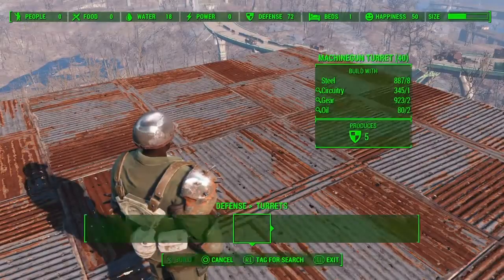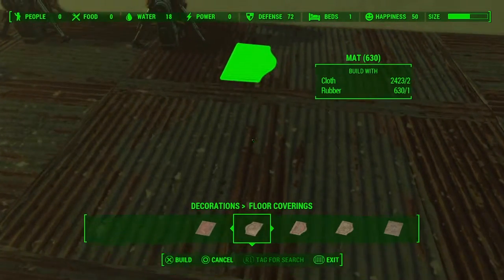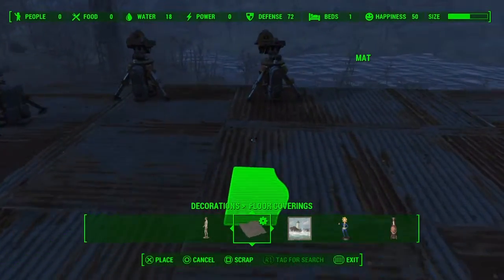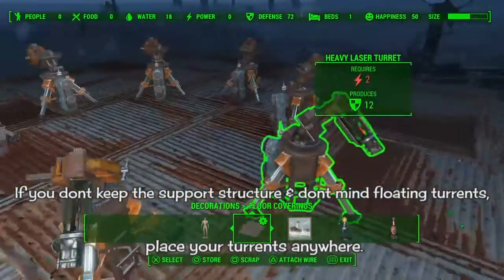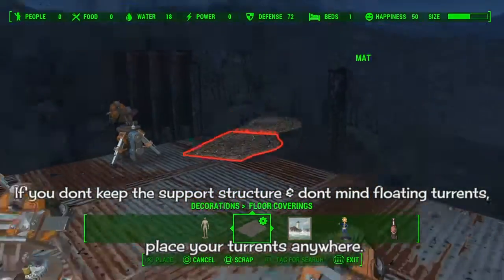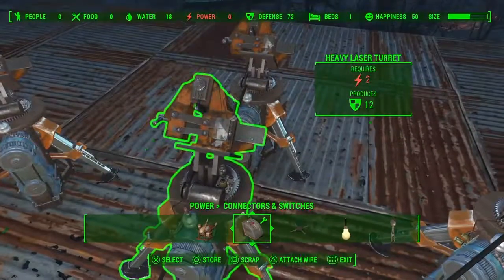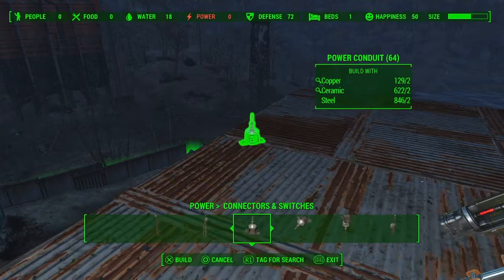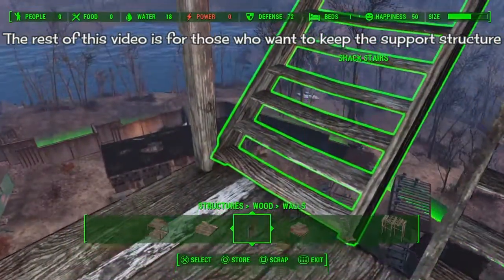Brother Eye (STAGE 2) (Part 2) | DE Fallout 4 Defense Structures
Long Video, I apologize.

Hi everyone, Welcome to a new series I'm making on here called Fallout 4 Defense Structures. All of my Defense Structures come in 2 Stages & every settlement gets both stages. The first STAGE of my defense structure is always .well. a basic structure. It's really, really, really basic lol. Walls. I wall my places up. It don't get more basic then that. The simplest things can make the biggest improvements. The second STAGE is always. the OP structure. Yes...OP. That's what this series will focus on. STAGE 2. aka the OP defense structures. Both stages are a union...a team. STAGE 1 sets up for STAGE 2. You can have one or the other stage if you like as it will be an nice improvement but I highly recommend both stages.

This video will focus on a Defense Structure I like to call. Brother Eye!!! I'm sure a quite a few of you have heard of the name, Brother Eye. It's the satellite Batman created. Enjoy Part 2